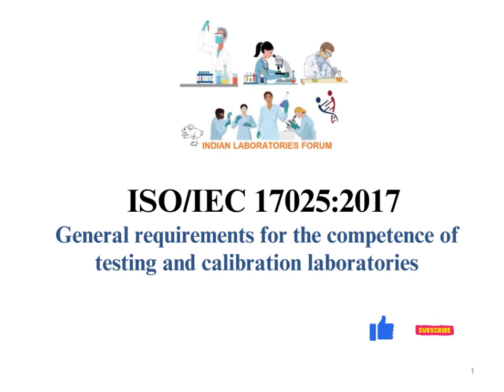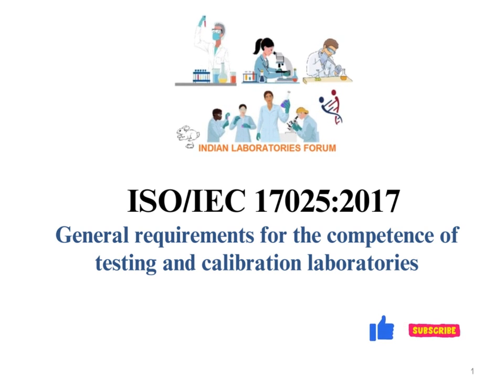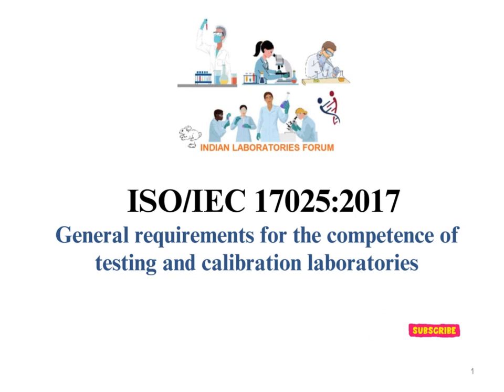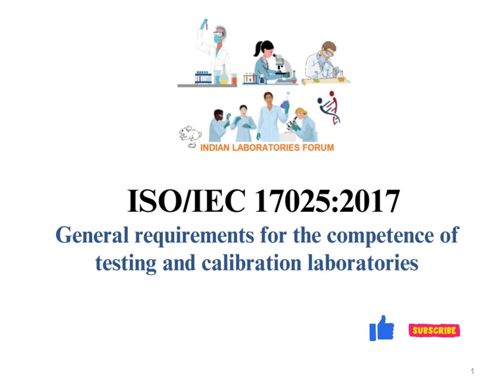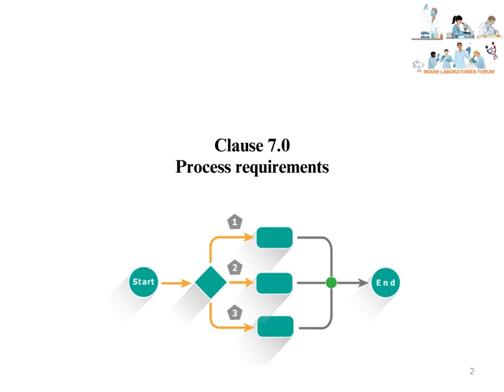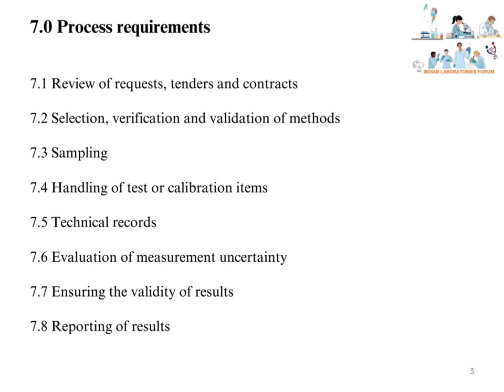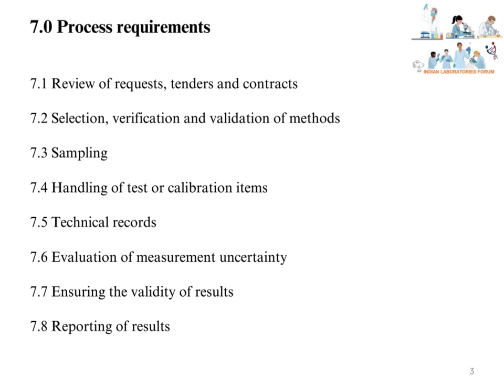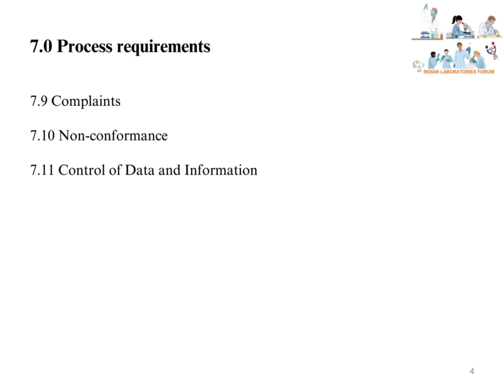Process requirements - ISO/IEC 17025:2017, Clause 7.0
Learn about process requirements of ISO/IEC 17025:2017 standard.